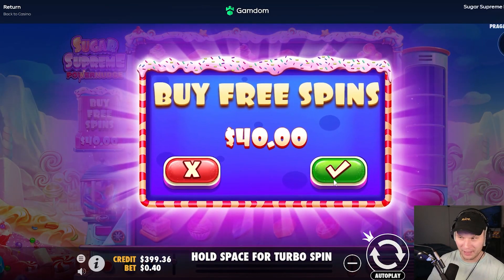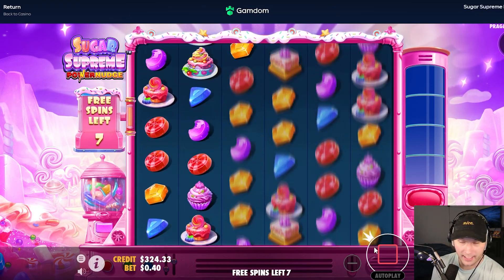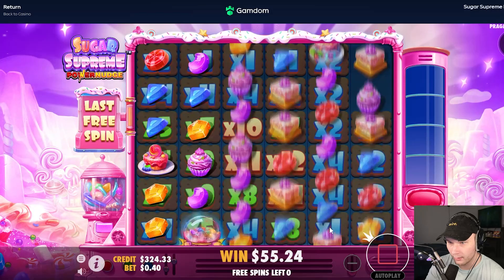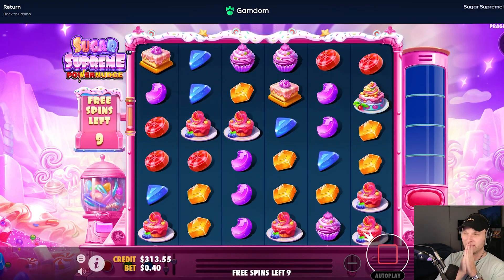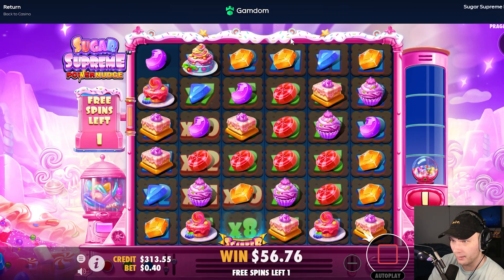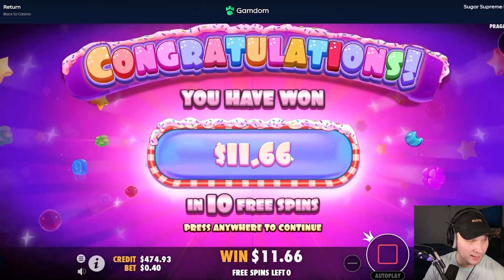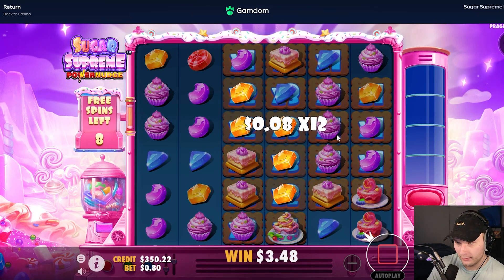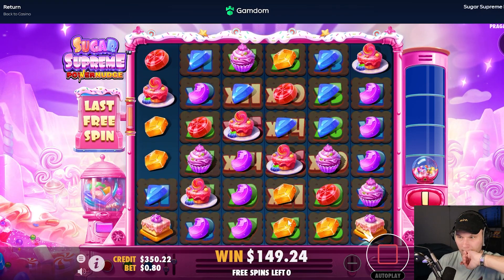I GOT AN INSANE SETUP ON MY BIGGEST BUY ON SUGAR SUPREME POWERNUDGE!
(if you use my code it greatly supports me and allows me to continue making this content!)

editor:
BRÂN

if you see this type "" in the comments ill heart it :)